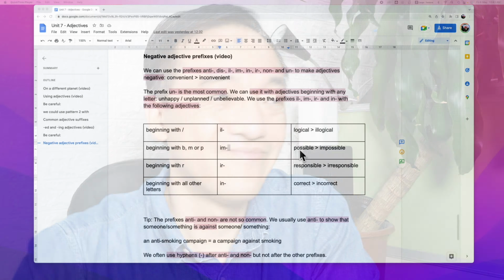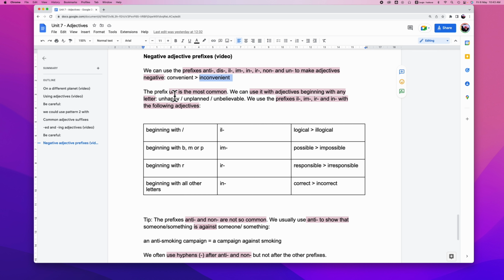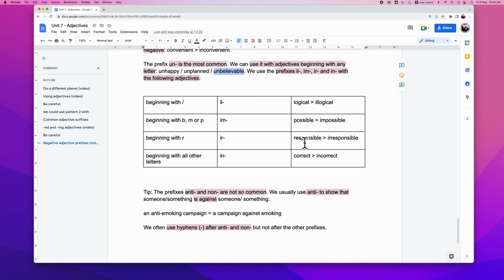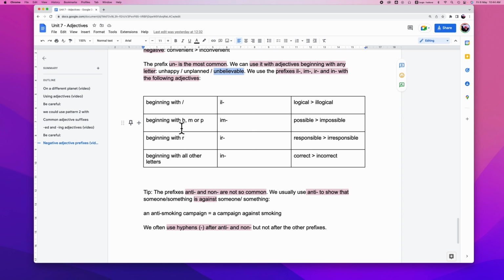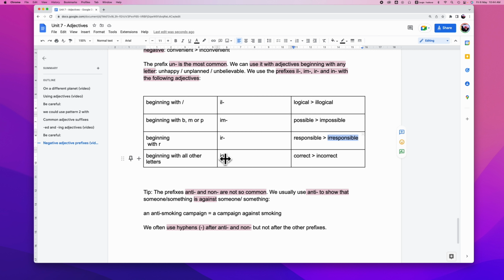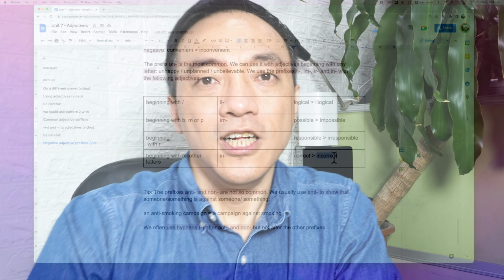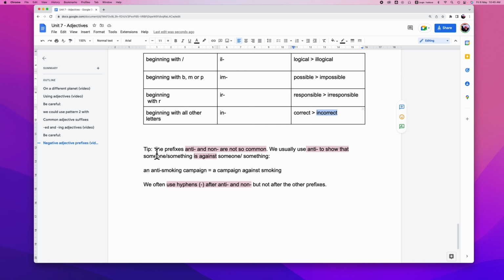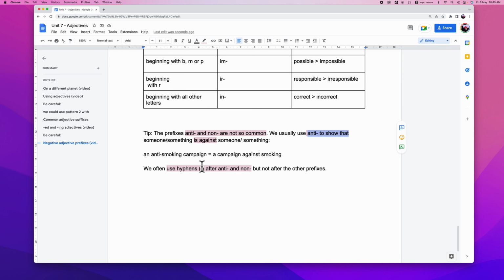DSE English - How to make Adjectives easy? Part 4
Adjectives are one of the most important parts in a sentence. To understand the use of adjectives, you come to a right place.